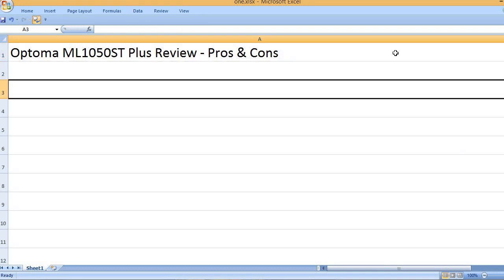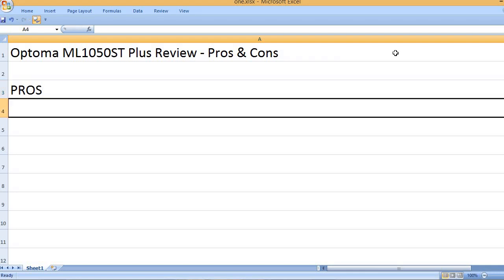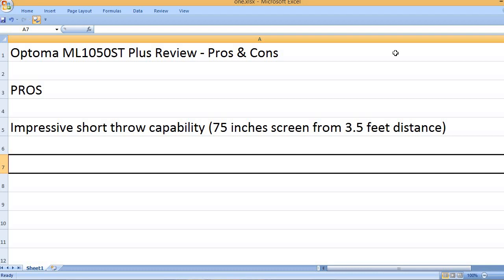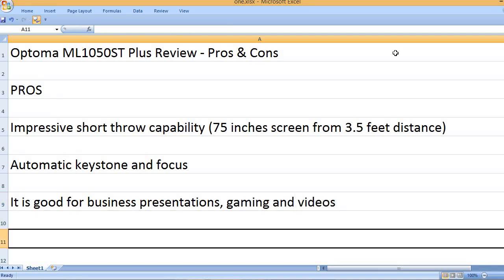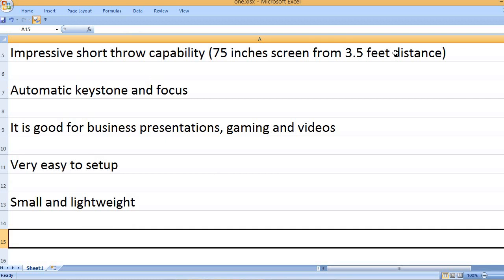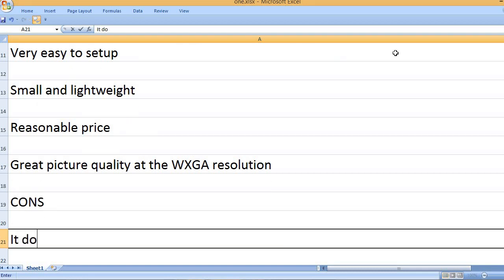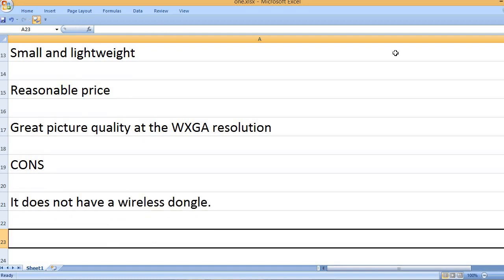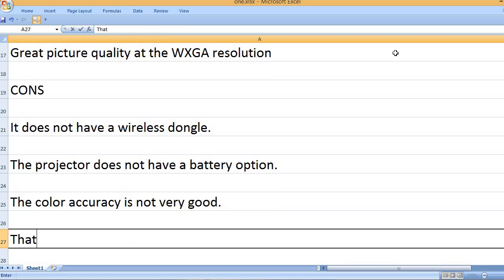Optoma ML1050ST Review - Pros & Cons - Short Throw Business Projector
PROS
Impressive short throw capability (75 inches screen from 3.5 feet distance)
Automatic keystone and focus
Fast response and low input lag
Very easy to setup
Small and lightweight
Reasonable price
Great picture quality at the WXGA resolution

CONS
It does not have a wireless dongle
The projector does not have a battery option.
The color accuracy is not very good.